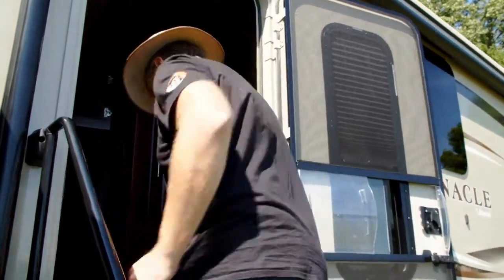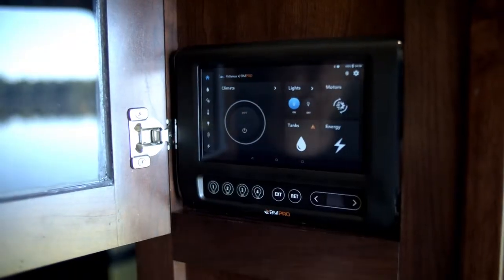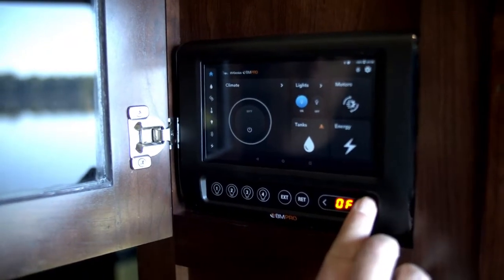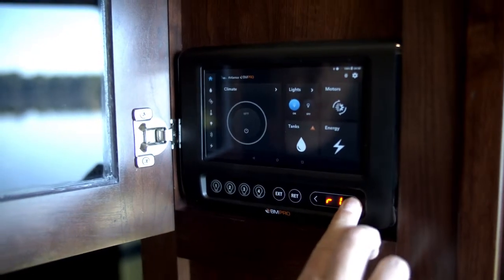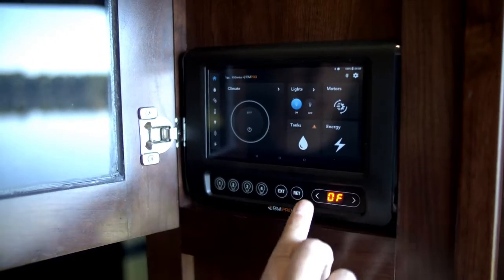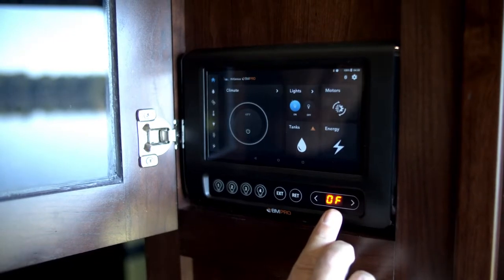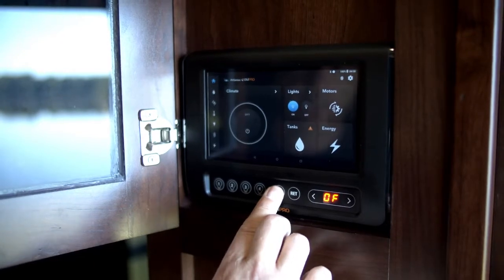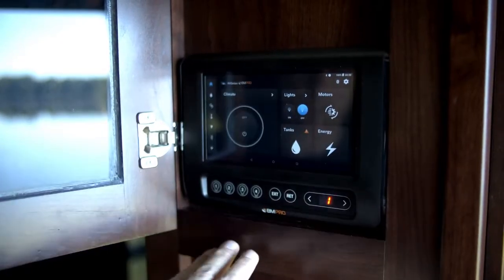(TechTip 16) Keeping Your Battery In The Best Form With Your JAYCOMMAND™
Jayco 2020 RVs, such as North Point, Pinnacle, Seismic, Talon, or Eagle, are equipped with  Smart RV System AYCOMMAN powered by BMPRO.

Tech tips from Dave from Down Under will help RVers get the most out of their Jaycommand Smart Technology.

Tech Tip #16. A simple tip from Dave from Down Under will keep your battery from going dead while you are out and about, exploring the great outdoors.